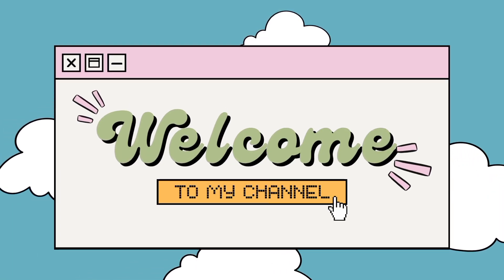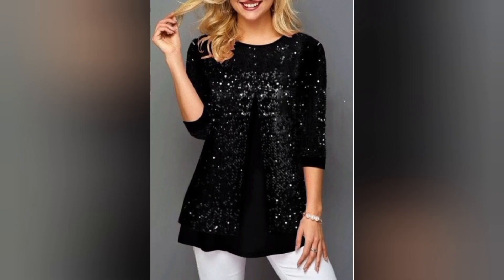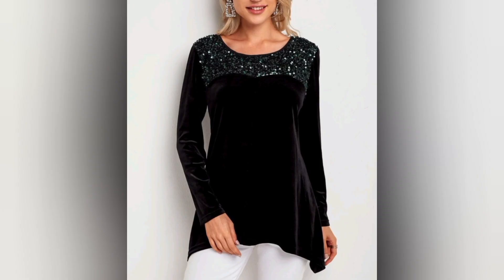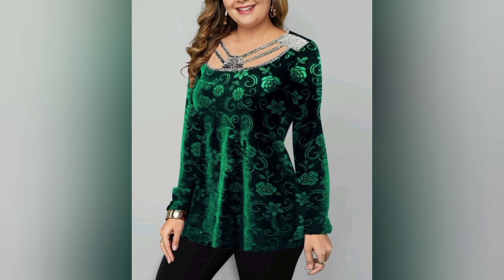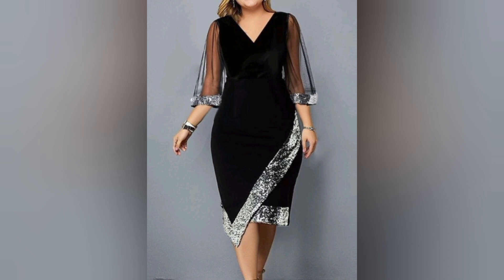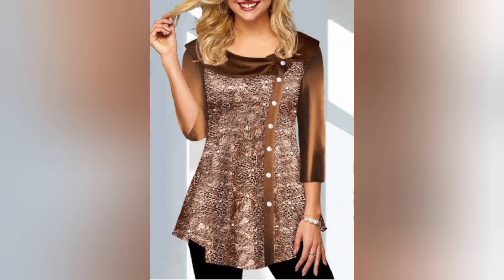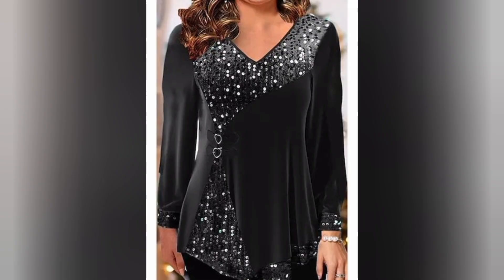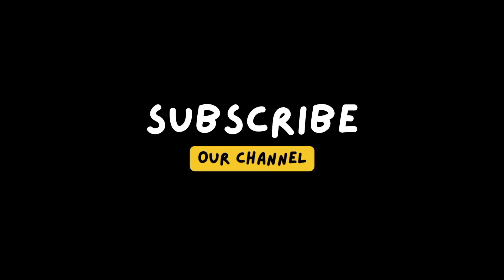Unveiling Elegance: The Velvet Top Extravaganza | Ultimate Style Guide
Delve into the diverse universe of velvet tops. From classic velvet blouses to trendy velvet crop tops, we'll uncover the myriad styles that cater to every fashion personality. Whether you're into minimalist chic or bohemian vibes, there's a velvet top for everyone.
velvet tops